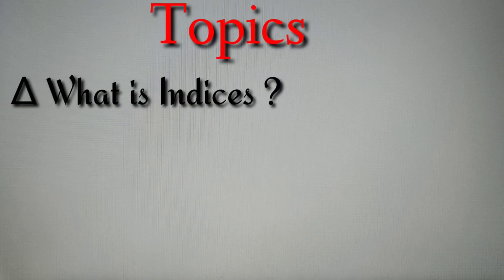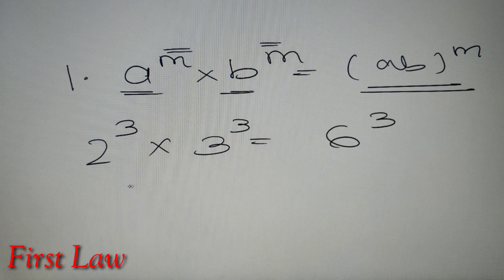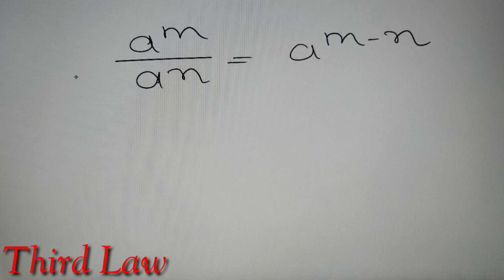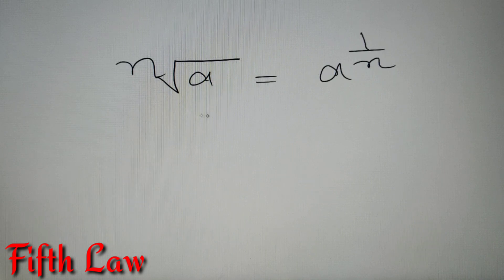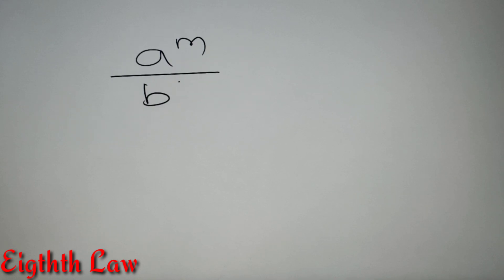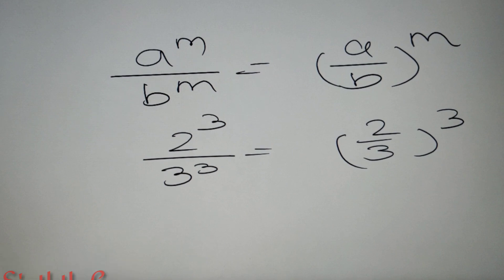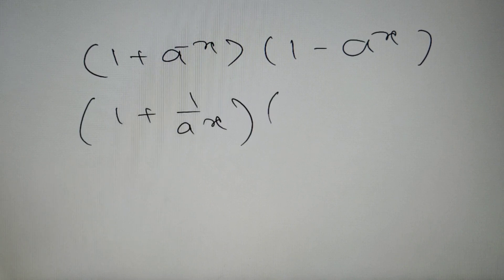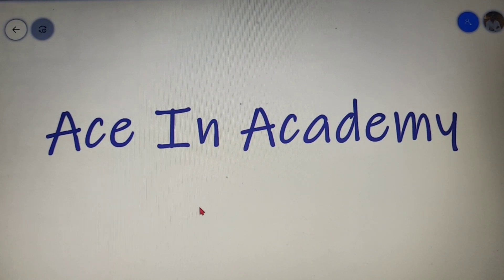Indices | Laws Of Indices | Full explanation | Lecture 1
This is the first lecture on the topic of  Indices and in this video each and every concept is explained in full detail , with the definition , laws and its application as well. We have also discussed some questions and there are practice questions as well.

📒 Topics discussed in this video :

📌. The definition of Indices
📌. Eight laws of Indices
📌. Proof and verification of all the eight laws
📌. Application of Indices
📌. Solved examples on Indices
📌. Practice question on Indices

📜Questions discussed in this video :

 1. 5^x + 5^(x+ 1) + 5^(x + 2 ) = 3875

Take out 5^x and in bracket we will get ( 1 + 5  + 25 ) , so 3875 by 31 will the answer as 125.
5^x = 125 = 5^3 .
since the bases are same the powers are same.

2. Simplify : ( 1 + a^-x) ( 1 - a^x)

a^-x = 1/a^x, ( 1 + 1/a^x)( 1 - a^x)

( 1 +a^x)( 1 - a^x)/ a^x   =    ( 1 - a^2x)/ a^x

📜 Practice Questions at the end of this video :

1. 3^x + 9^x + 27^x + 81^x = 3

2. Which is larger 4^1/5 or 5^1/5